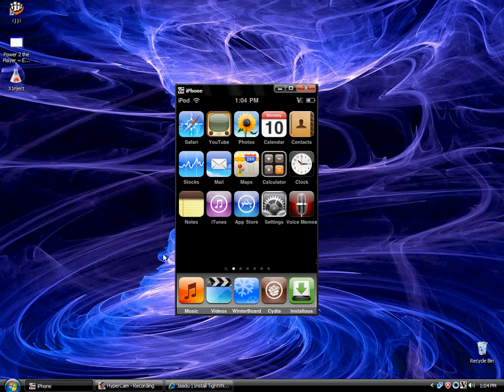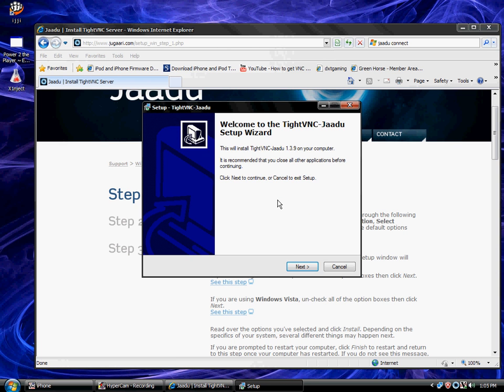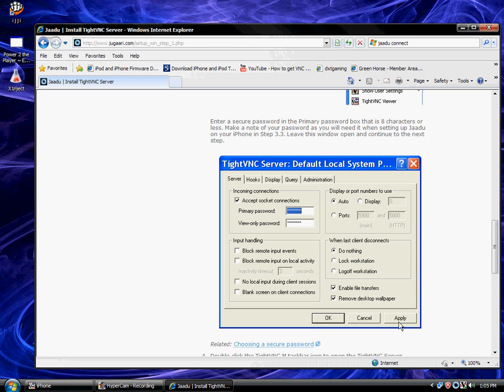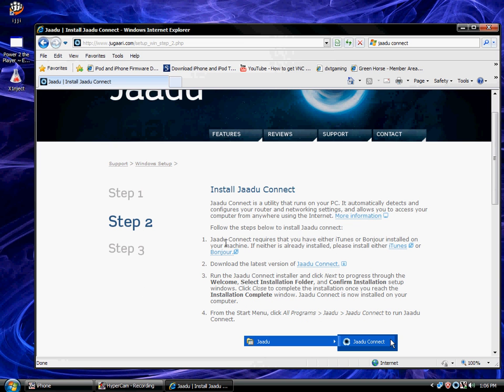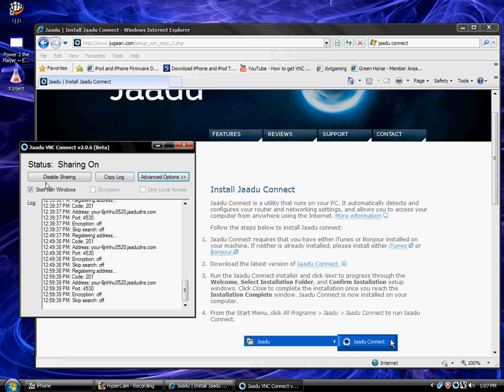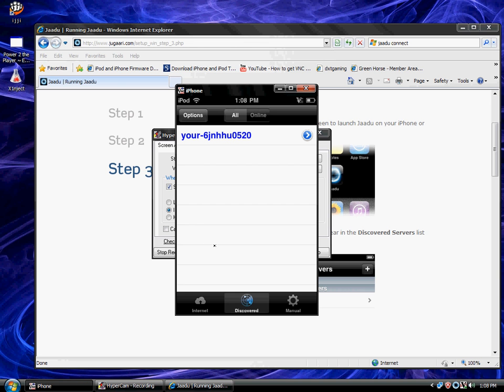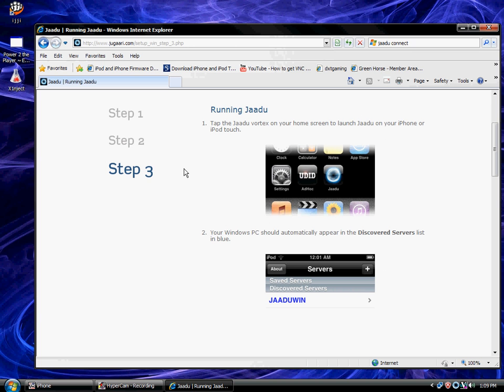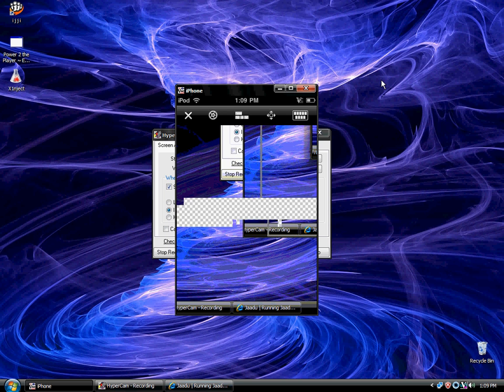How to setup Jaadu vnc for windows!!!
1) install TightVnc
2) change password
3) click on hook and change to Poll full screen and click ok
4) download jaadu connect
5) fix any problems
6) get jaadu app
7) run app
8) go to discovered (if your computer is not there uninstall everything and try again)